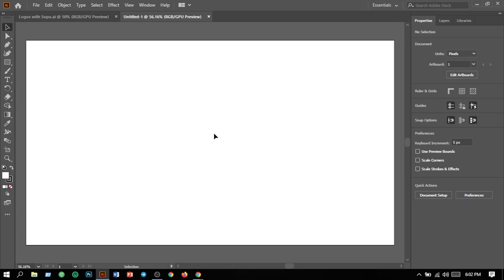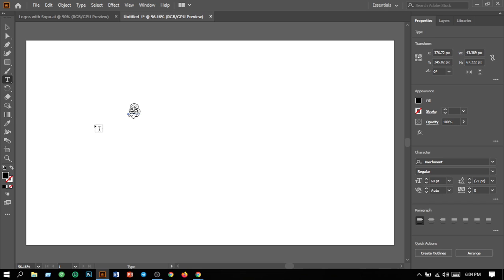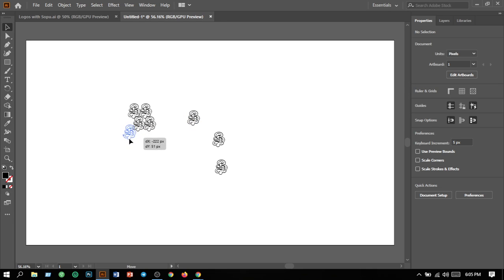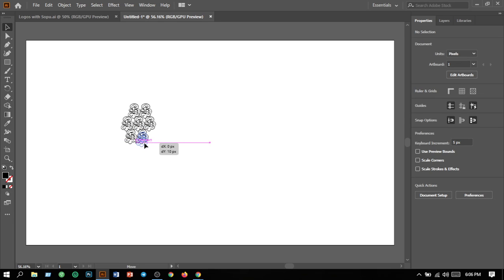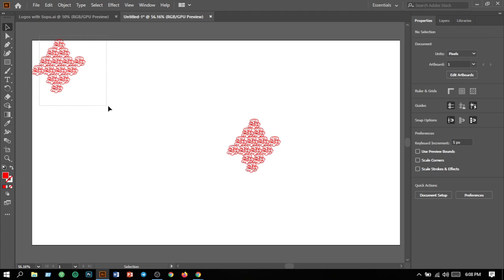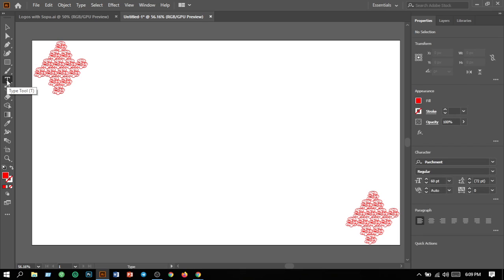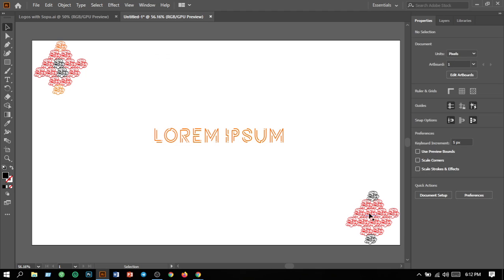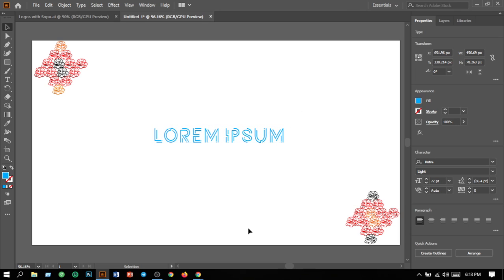Cover Page Design || Logo Design || Part - 02 || Design By Sopu.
Here I try to design something new on the cover page. Watch it and try it out at your home. Thank You.